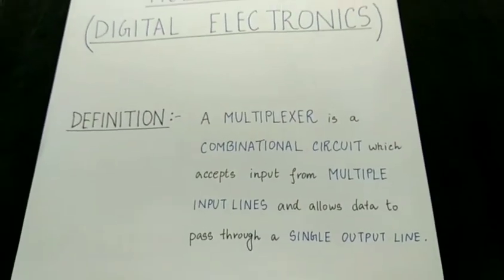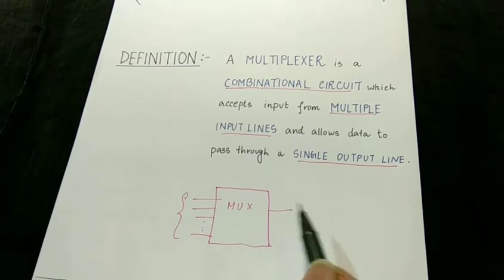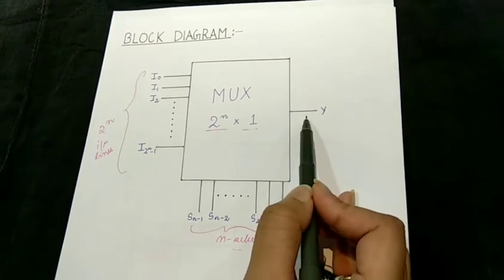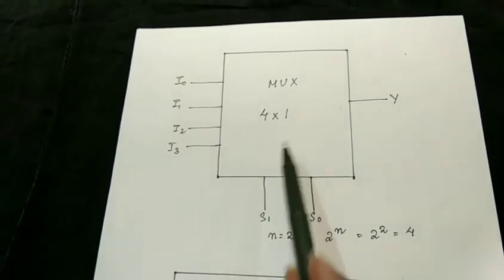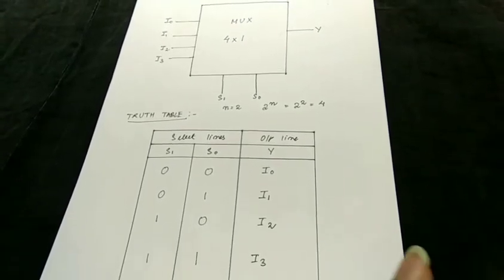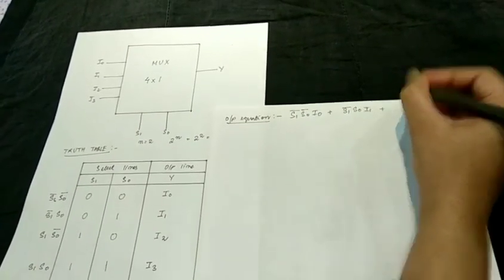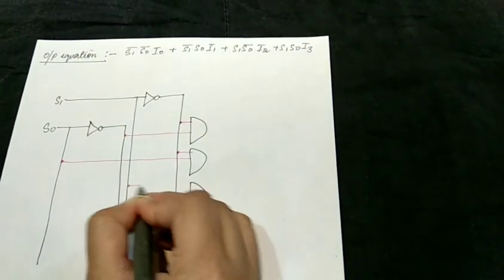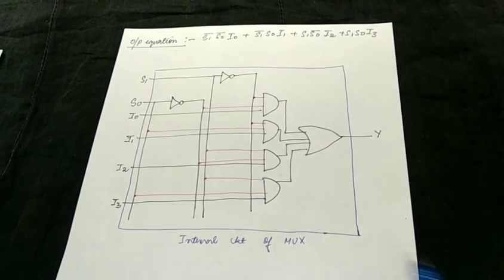Introduction to Multiplexer | Digital Electronics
Basics of a Multiplexer